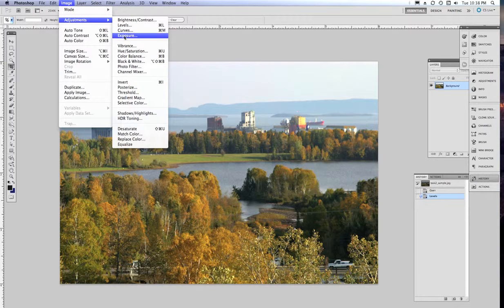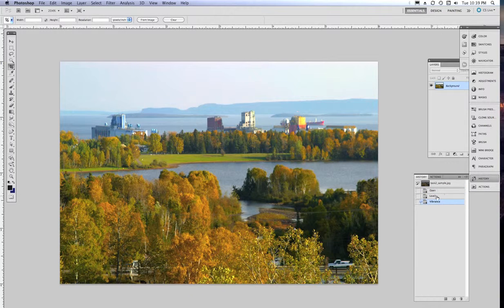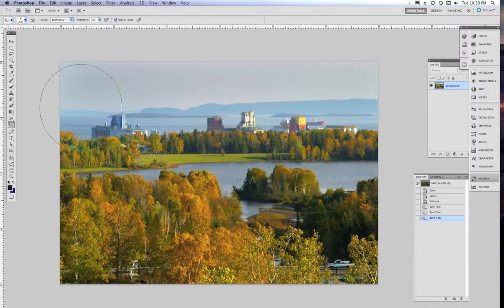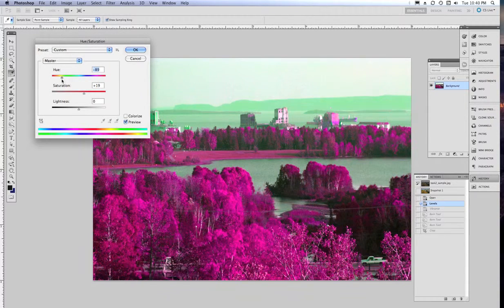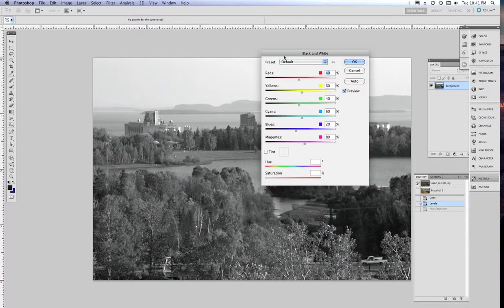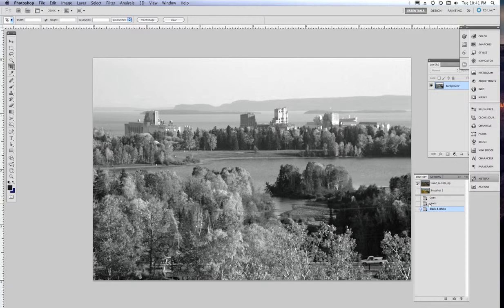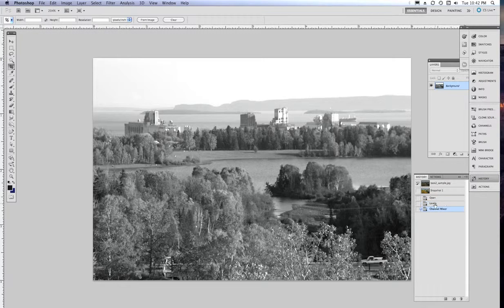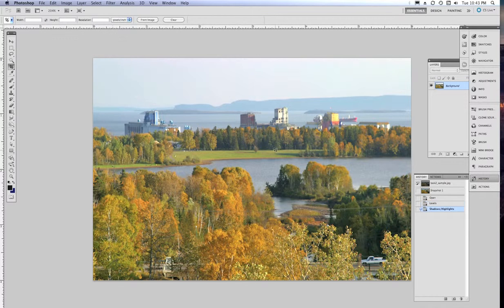PS_2-2a_Task - Computer.m4v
Photoshop CS5 course - image adjustments - colour corrections